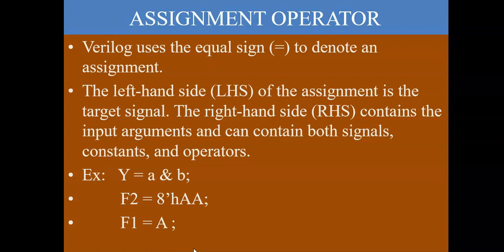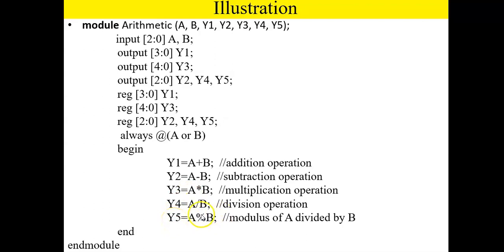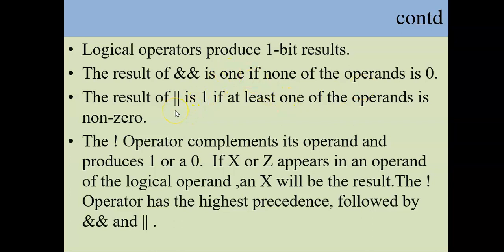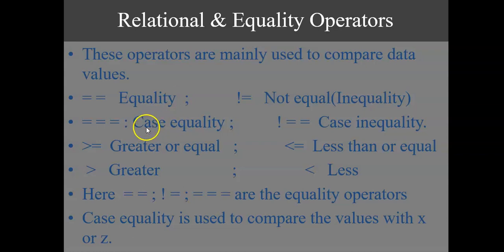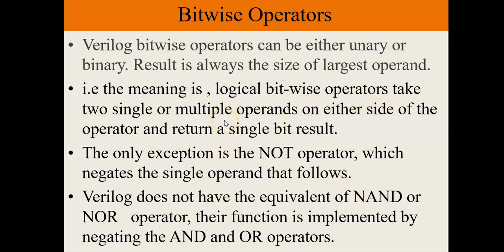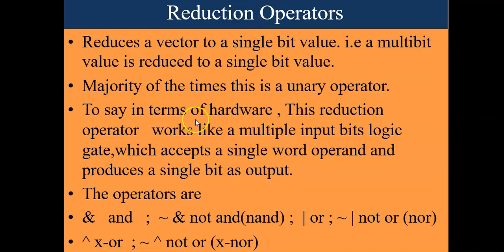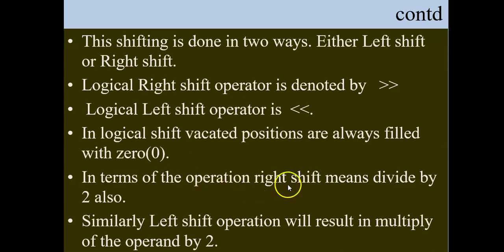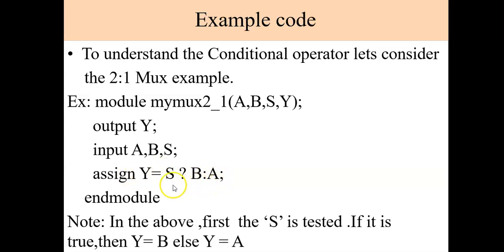Lect 6: VERILOG OPERATORS -FOR ABSOLUTE BEGINNERS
This video lecture is about the Verilog Operators  for absolute beginners .
Explains the various VERILOG Operators with examples and code.